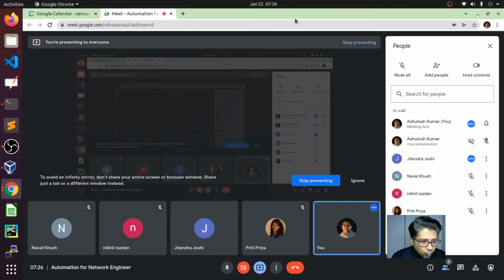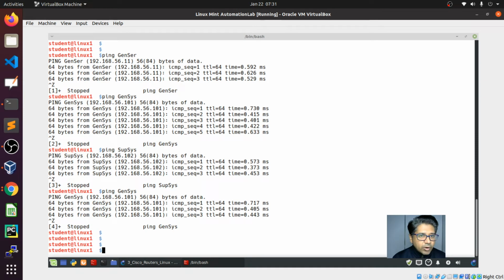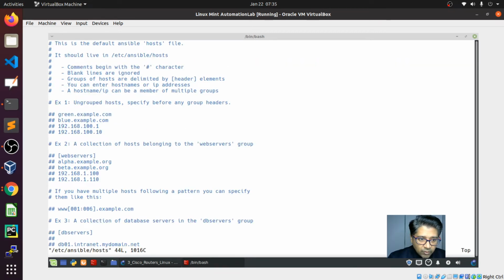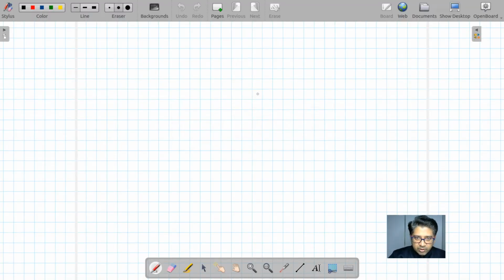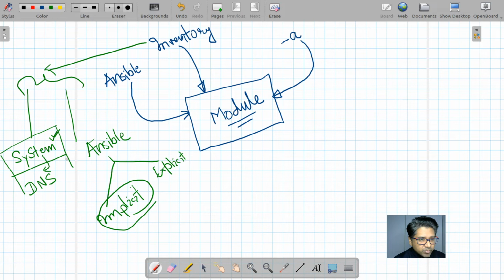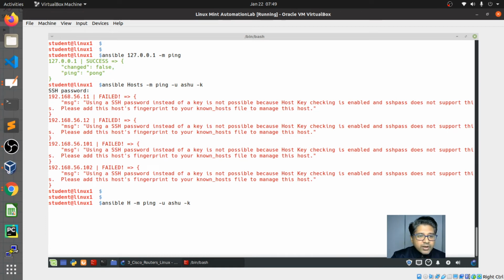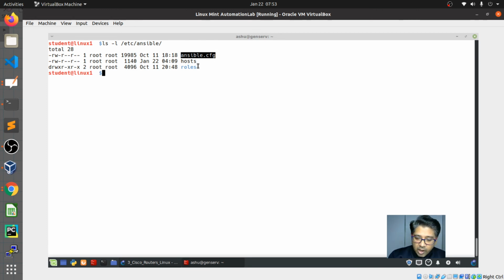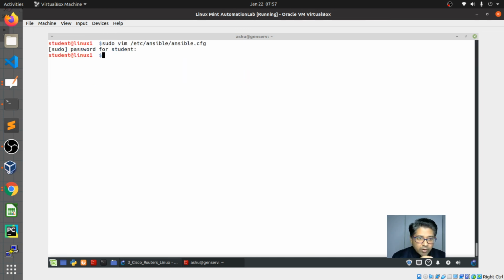15 Ansible Inventory, Difference between system & ansible inventory, Test with "ping": "pong" module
How to create local inventory for name resolution or DNS, Ansible Inventory, Differences between system & ansible inventory, Test with "ping": "pong" module. How to edit and update /etc/ansible/hosts, Verify ansible hosts as 'ansible --list-hosts all'.